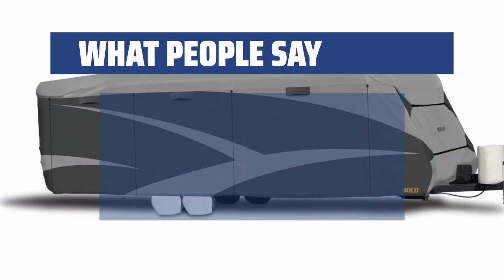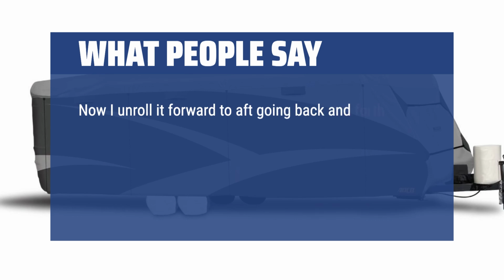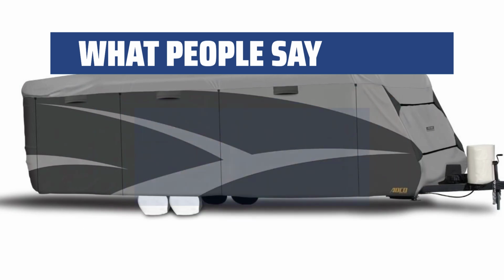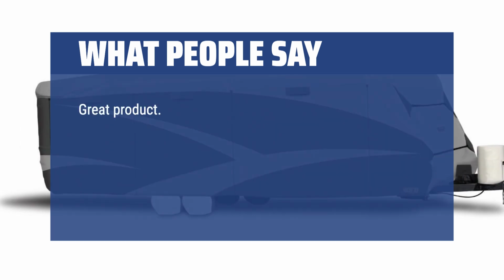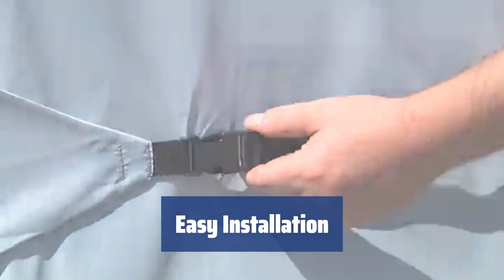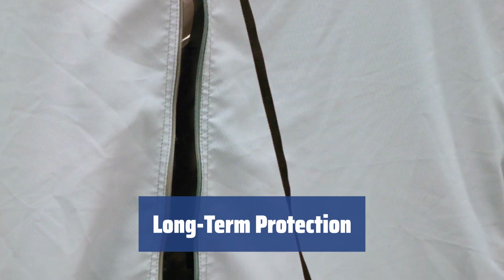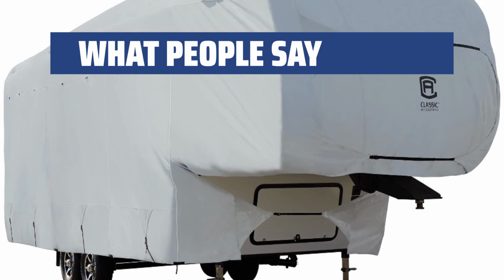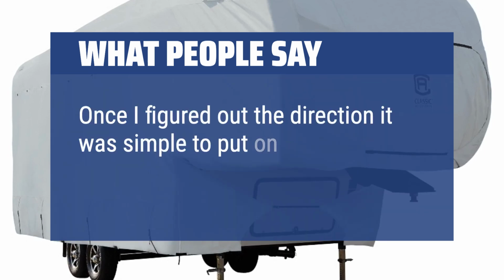The Best Trailer Covers to Protect Your RV in 2024 - Must Watch Before Buying!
The Best Trailer Covers to Protect Your RV Shown in This Video:
3. ►ADCO 52245 Motor Home Cover
2. ►Classic Accessories Trailer Cover
1. ►PermaPro RV Cover

Table of Contents:
0:00​​​ - Introduction
00:19 - ADCO 52245 Motor Home Cover
04:18 - Classic Accessories Trailer Cover
05:44 - PermaPro RV Cover

Are you looking for the best way to protect your RV from the damaging effects of UV rays, the elements, and more? Look no further, because today we're diving into the top trailer covers to keep your vehicle looking its best!

► The Best Pick is a participant in the Amazon Services LLC Associates Program, an affiliate advertising program designed to provide a means for sites to earn advertising fees by advertising and linking to Amazon.com. As an Amazon Associate, I earn from qualifying purchases.
d51f